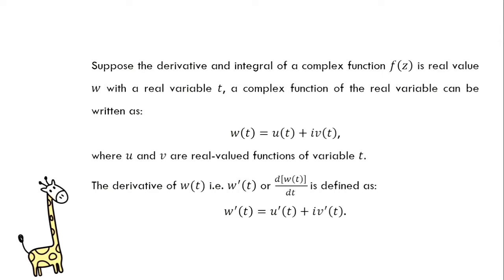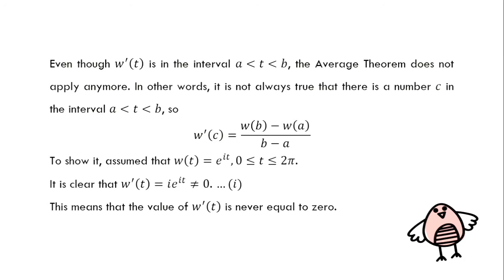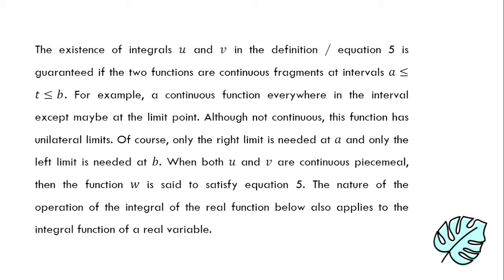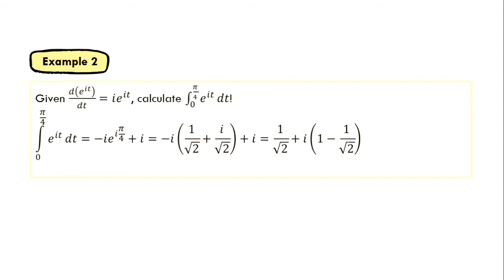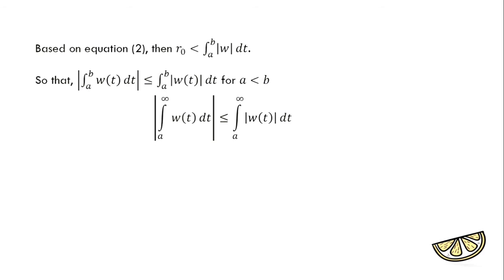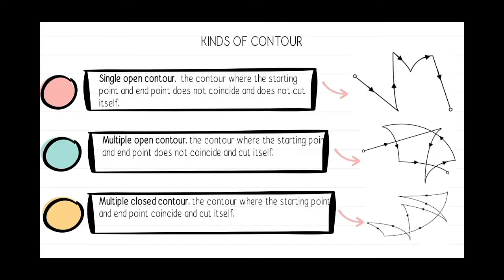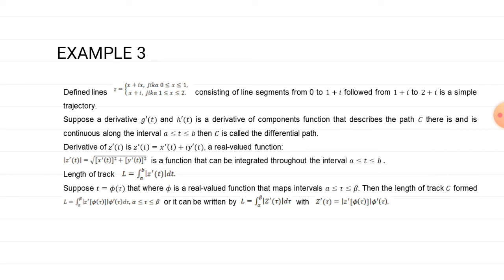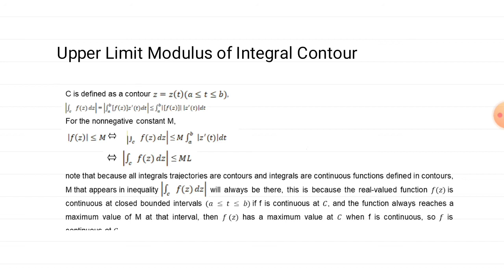LINE INTEGRAL | Complex Analysis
LINE INTEGRAL by Group 2

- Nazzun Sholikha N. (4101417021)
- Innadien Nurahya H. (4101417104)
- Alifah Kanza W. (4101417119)